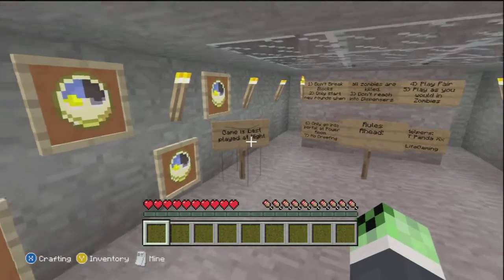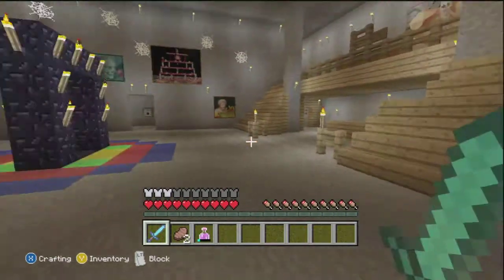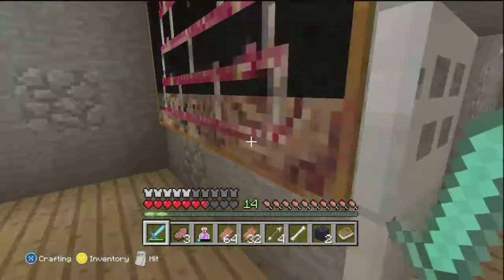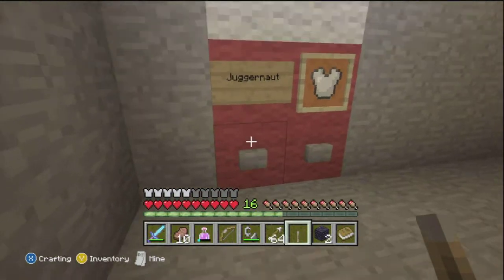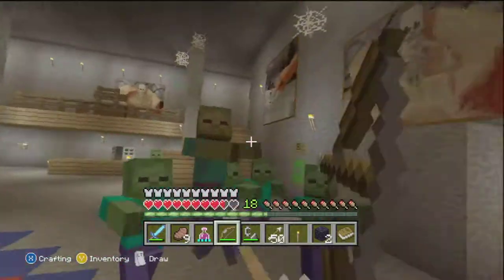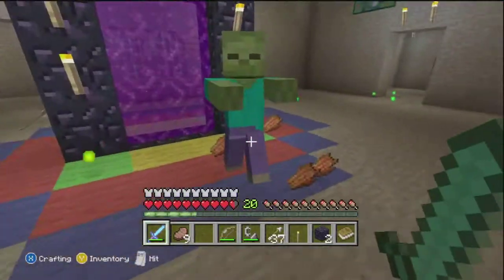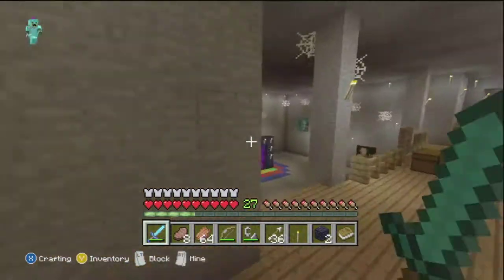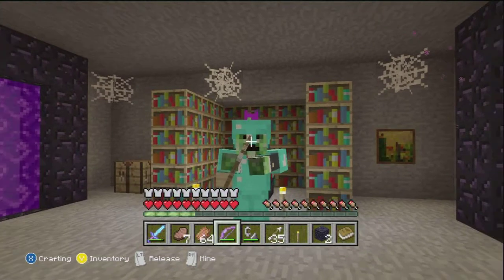Minecraft Kino Der Toten Xbox 360 Edition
The famous zombie map Kino Der Toten from Call of Duty Black ops is back and remade into minecraft just sit back and enjoy or download it for your self.